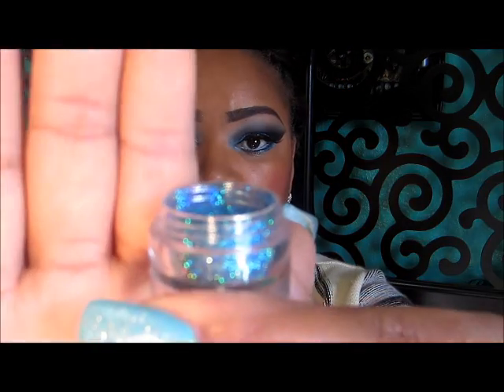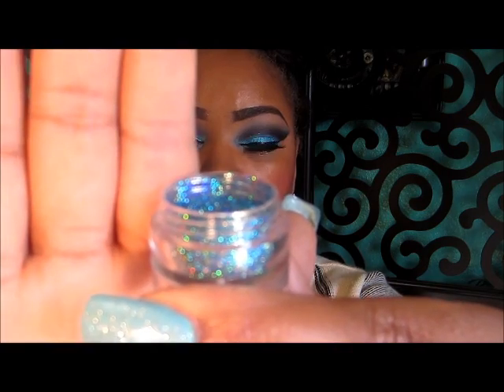MAKE UP TUTORIAL | Teal My Thunder Feat Glama Girl Cosmetics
=OPEN ME=

               Be Empowered and Be Gorgeous

YES I am a promoter for Glama Girl Cosmetics. In no way does this status effect my honest opinion of Glama Girl  Cosmetics' products. I stand by the products I use. Yes these items are sent to me  free of charge, for demonstration purposes only. All other items in the video (s) are purchased & owned by myself, unless otherwise stated. Thank you!